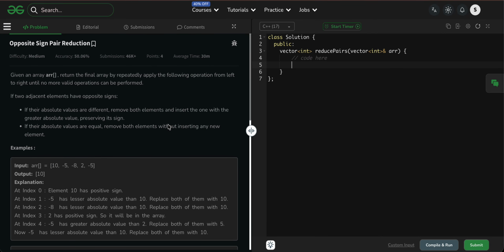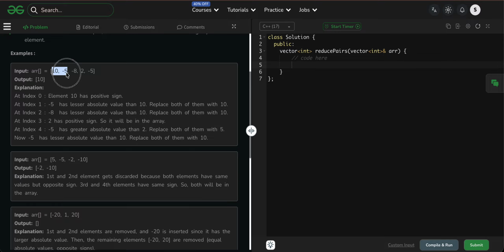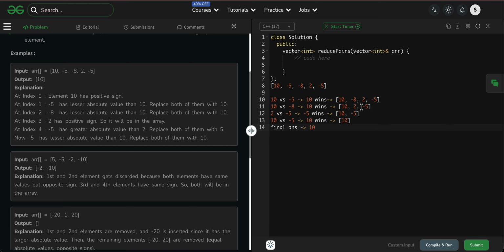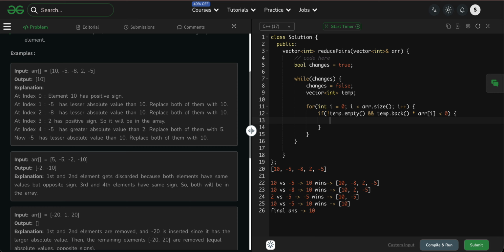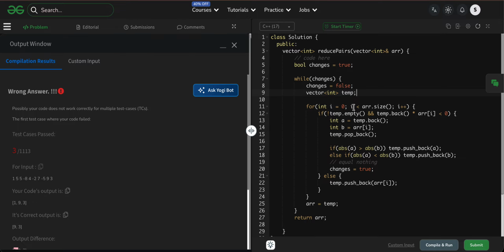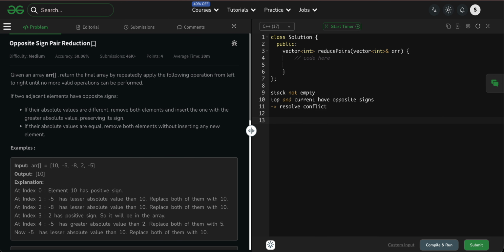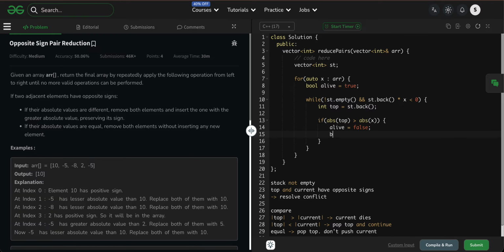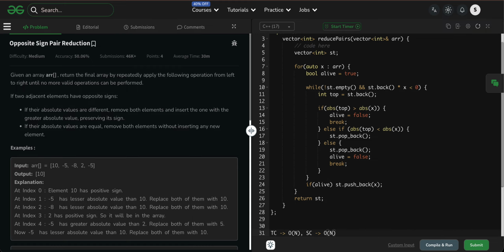Opposite Sign Pair Reduction | Stack Approach 🔥 | Brute → Optimal Explained (GFG POTD)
🔥 In this video, we solve the **Opposite Sign Pair Reduction Problem** – a tricky and popular **medium-level DSA problem** asked in coding interviews!

💡 Problem Insight:
Given an array, we repeatedly reduce adjacent elements with opposite signs using specific rules until no more operations are possible.

✅ Brute Force Approach (Step-by-step simulation)
✅ Better Approach (Improved iteration logic)
✅ Optimal Approach using **Stack (O(N))**
✅ How to handle edge cases efficiently
✅ Interview tips & intuition

🧠 **Key Concept:**
This problem is very similar to **collision problems (like asteroid collision)** and can be solved efficiently using a **stack-based approach**.

💻 **Code (C++ / Java / Python)** included in the video!

This problem improves your:
✔ Stack problem-solving skills
✔ Array manipulation logic
✔ Interview confidence